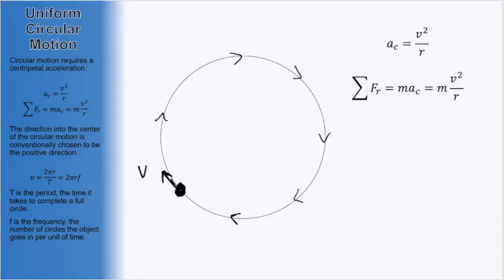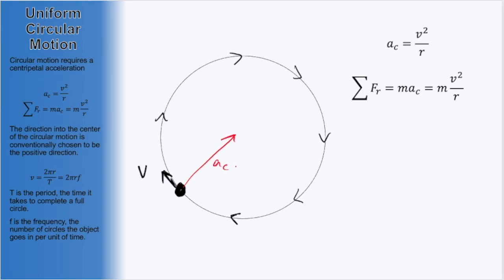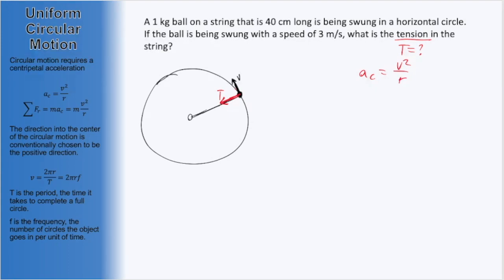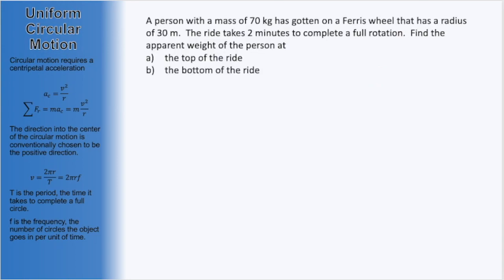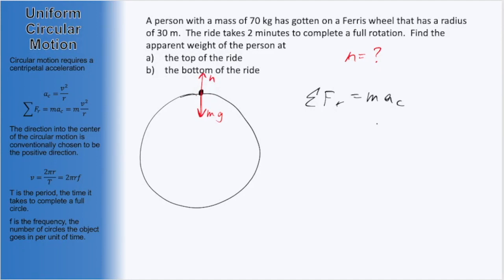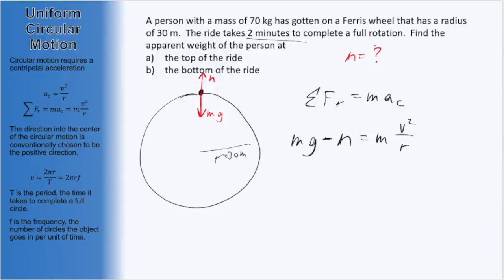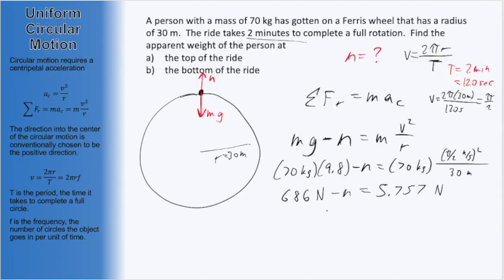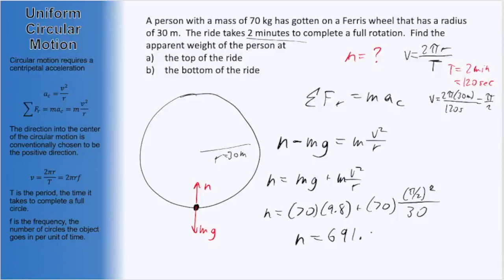PHY-151: Uniform Circular Motion (UCM)